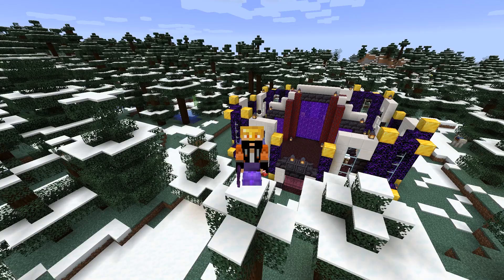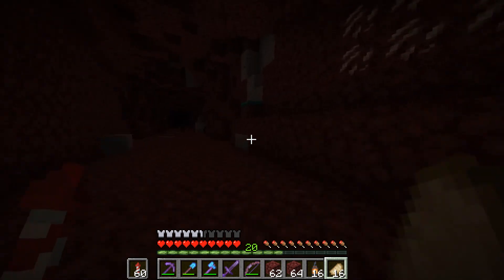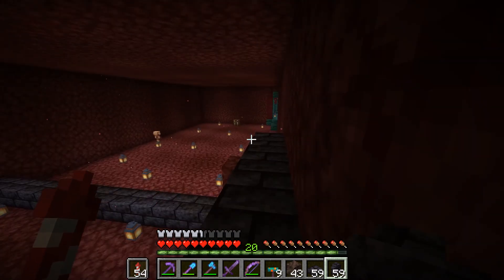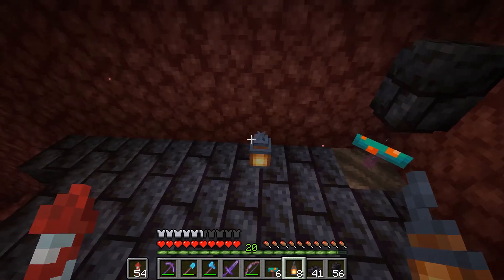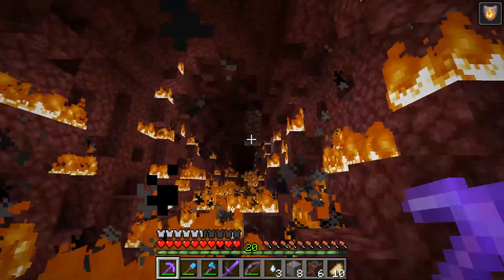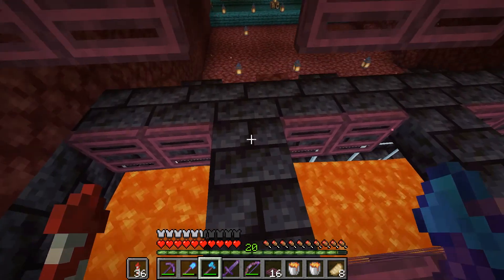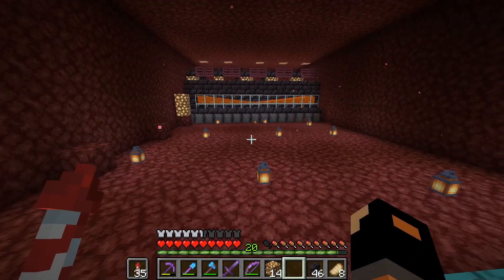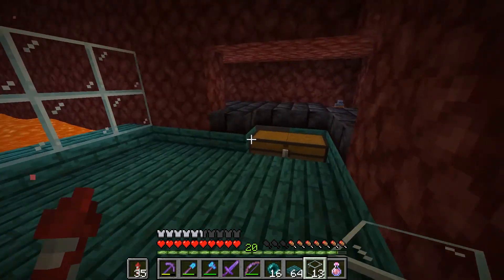HOGLIN FARM BUILD [Minecraft Survival ep. 42]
We´ve been running low on food lately so today we get started on that hoglin farm so we can collect those juicy cooked porkchops and with the added bonus of getting leather!